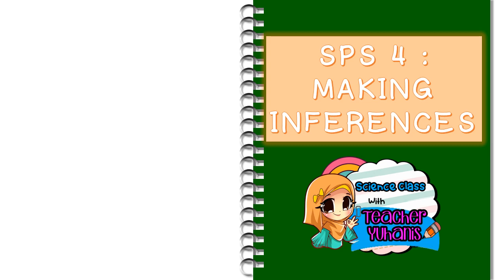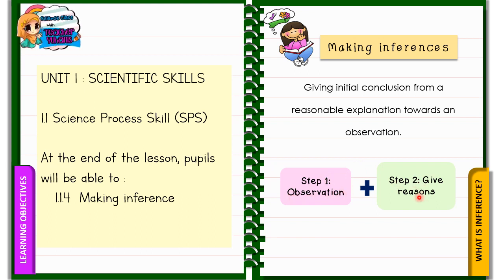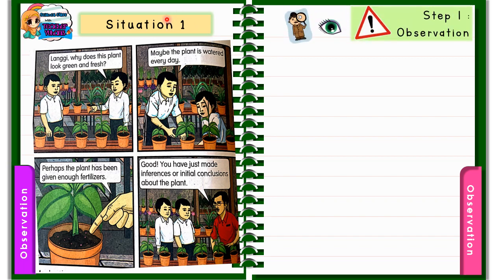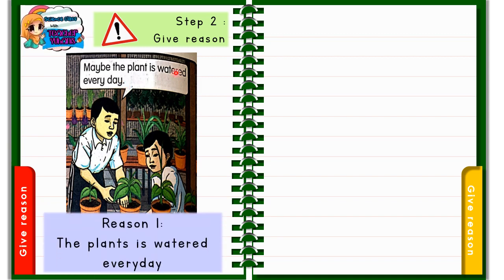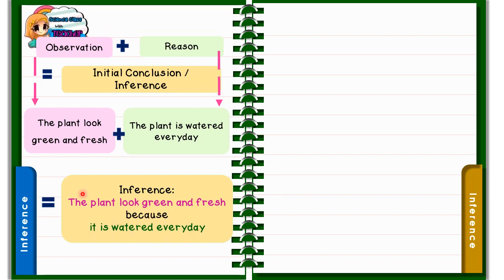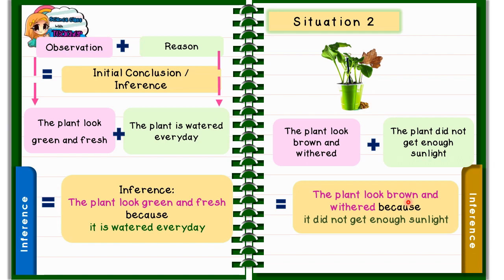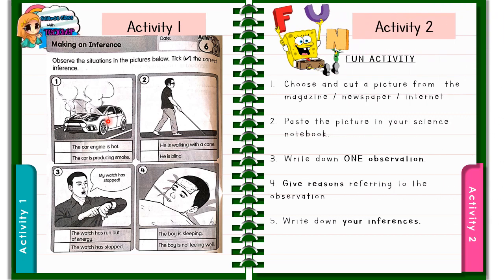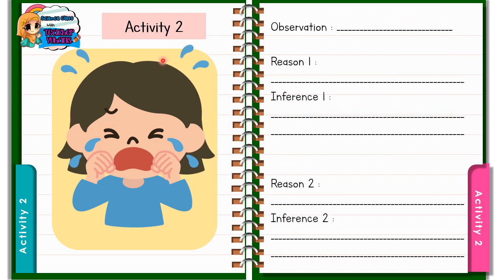Science Year 3 : SPS 4 (Making inference) by Teacher Yuhanis